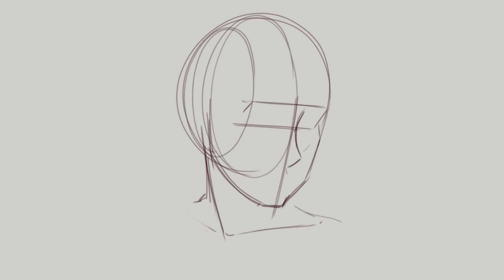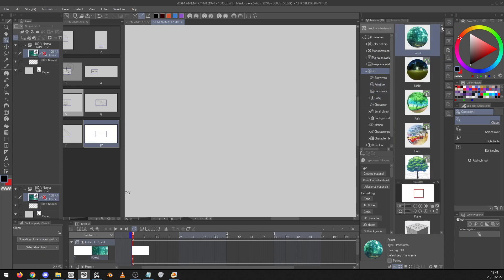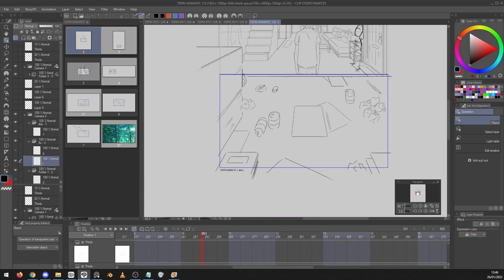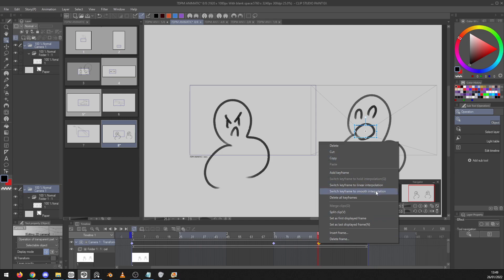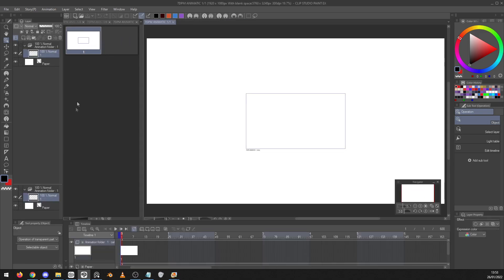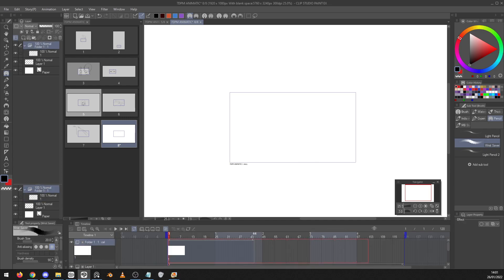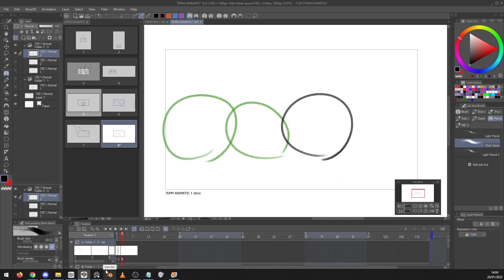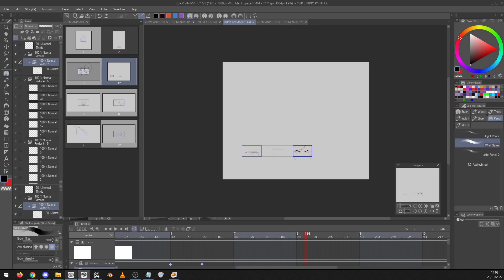CLIP STUDIO PAINT - Animate FASTER & BETTER with these 10 Tips & Tricks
In this video I cover 10 tips to animate faster and better in Clip Studio Paint:

00:00 Intro
00:25 1) Key Frames with automatic animation
03:13 2) Onion Skin settings
04:19 3) Using 2D Camera
08:35 4) Manage files using folders
09:50 5) Importing Audio
12:22 6) Automatic frame spacing
13:25 7) Create new Timelines
14:11 8) Timeline settings
14:39 9) Change canvas colour
15:20 10) Change canvas size
16:28 Don't watch this part

Equipment I use:
Art: Clip Studio Paint EX, Huion Kamvas Pro 22
Screen & Audio Recording: OBS
Video Recording: Samsung Galaxy S20 Ultra, Victiv 54inch Phone Tripod
Microphone: Razer Seiren Mini InnoGear MS038 Boom Arm

Art from others that I do not have permission to use is blurred. This is just a video log of my art progress over time. I have no intention of stealing content from other people.